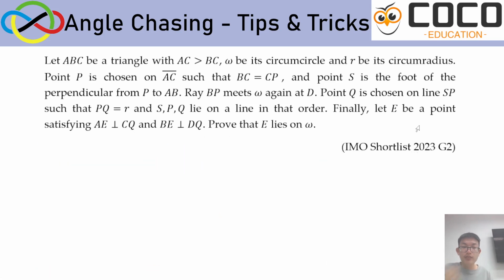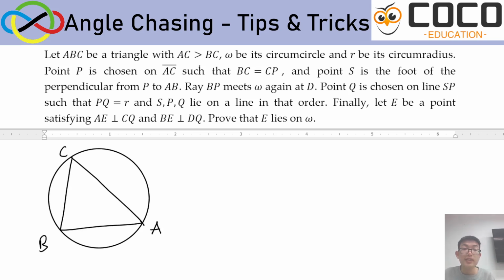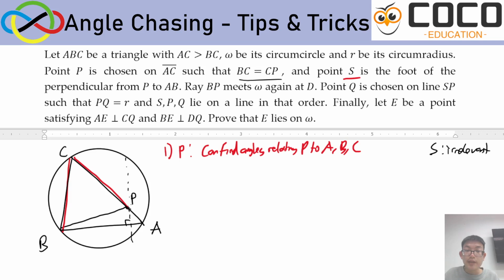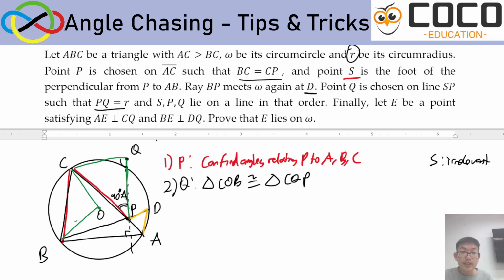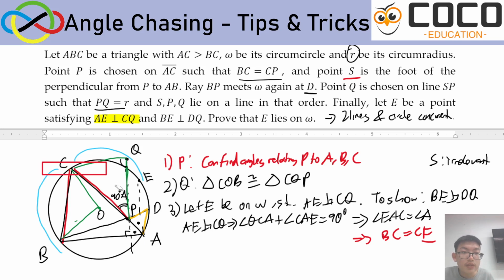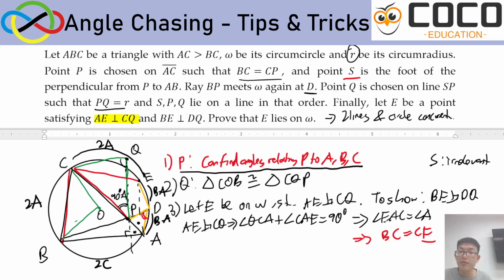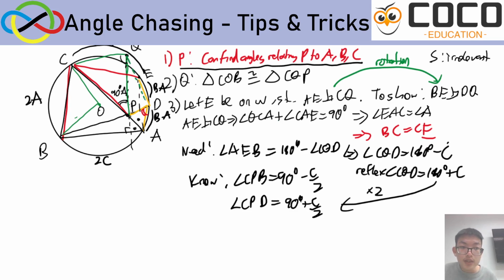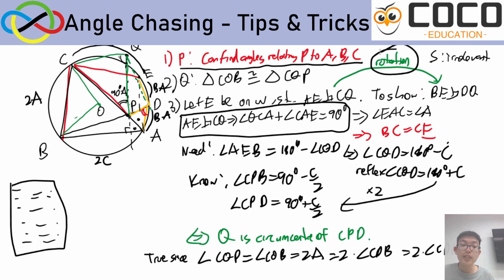Angle Chasing Tips & Tricks (International Math Olympiad Shortlist 2023 G2)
Angle chasing is one of those Math Olympiad tasks that often gets left without explanation - we simply trace through the properties (congruency/similarity, concyclic, perpendicular, parallel, isosceles, etc.). But how would we find a specific relationship in a sea of points/lines?

The IMO Shortlist 2023 G2 is a good medium-difficulty example that allows us to discuss the process a bit more thoroughly. Some ideas include:

1) Trying to learn about each point 1 by 1 as we draw the diagram incrementally
2) Using colour to indicate relationships more visually
3) Finding ways to use angle conditions without drawing a stack of lines
4) Looking for anywhere else that a particular angle value appears in the diagram - and then making use of the equality as best as possible

To register for my 2024 SMO Semester 2 classes (weekly from July - Nov), refer